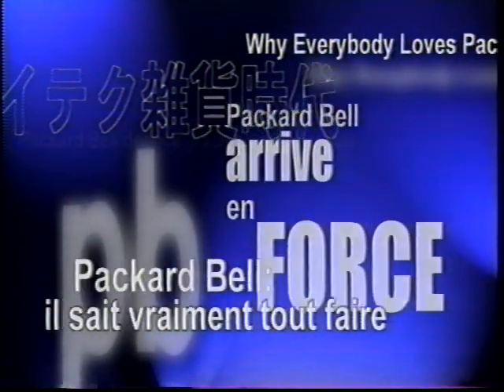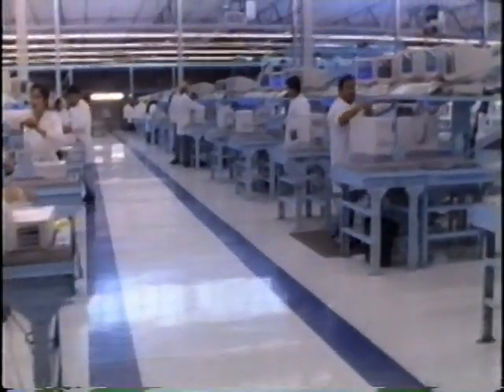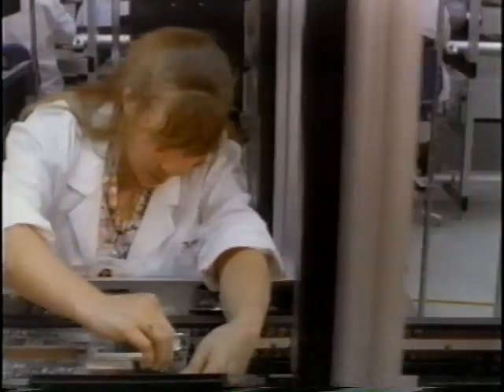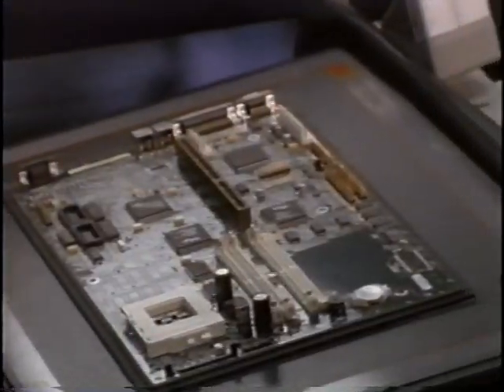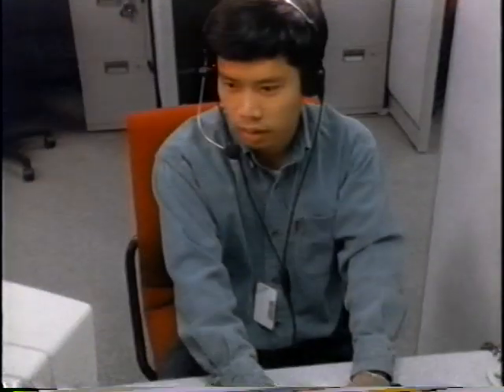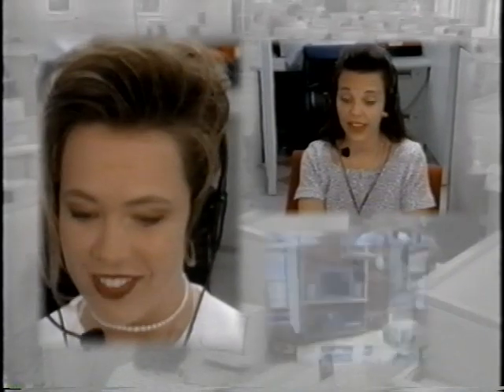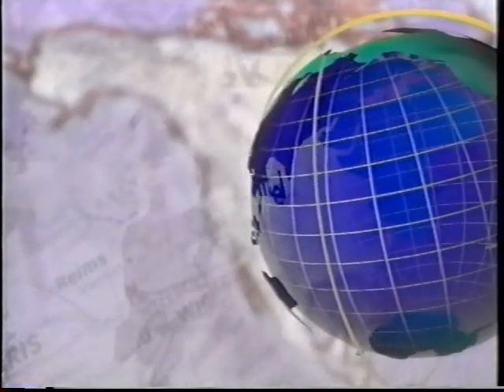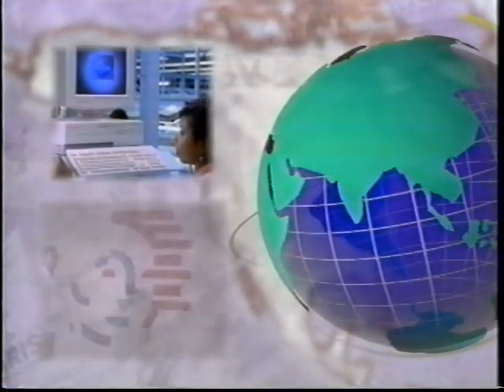Packard Bell: The Face of Technology VHS (1995)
This is a rip of a VHS tape I recently purchased. This was produced by Packard Bell in mid-1995 as a way to show off their production facility as well as their custom support service. I think this was shown at trade-shows and similar events.